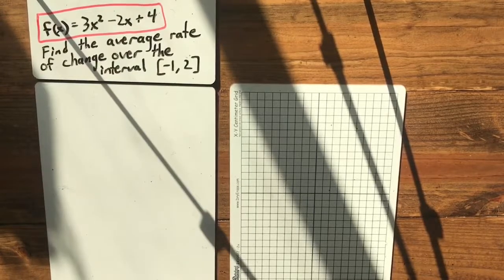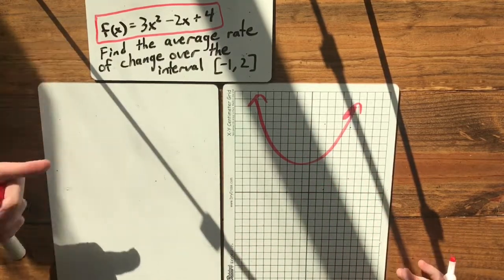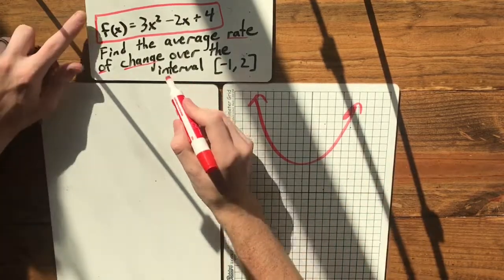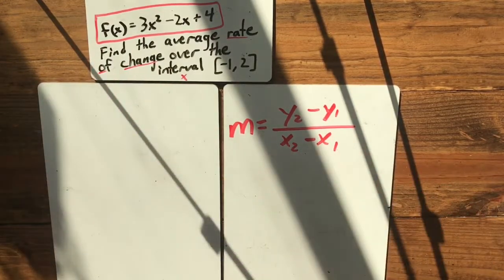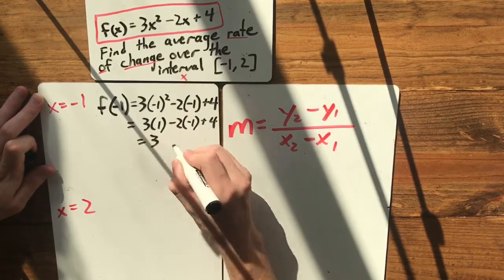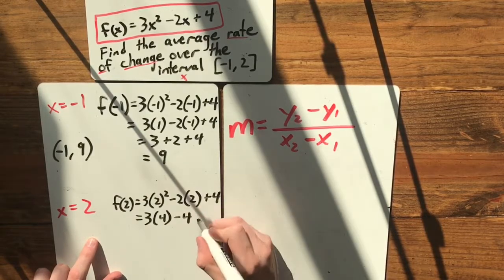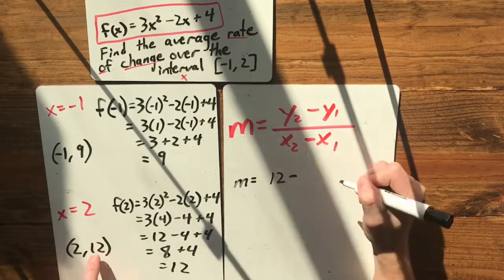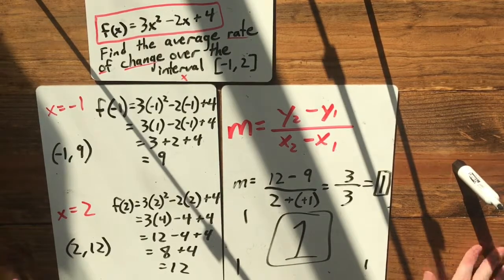Average Rate of Change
Finding the average rate of change of a quadratic over a given interval